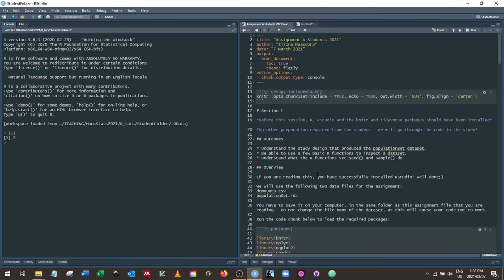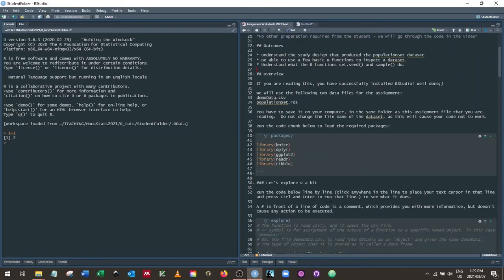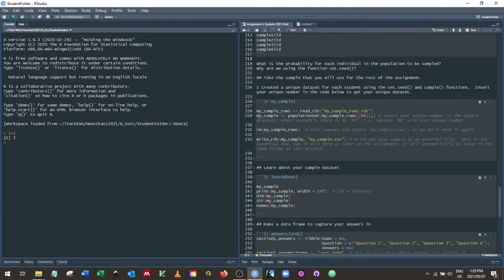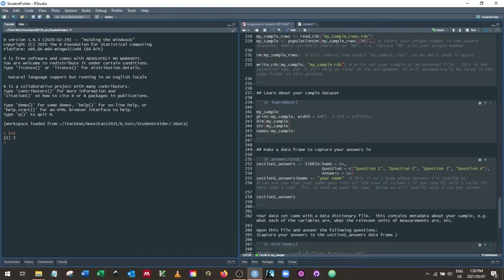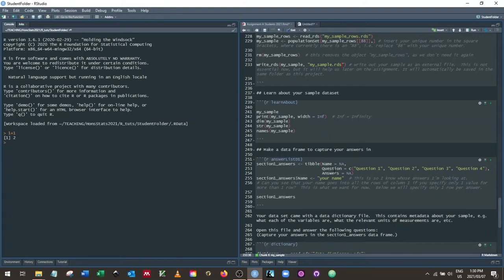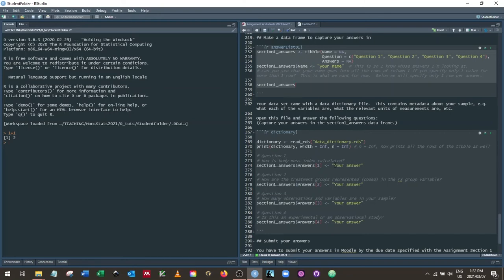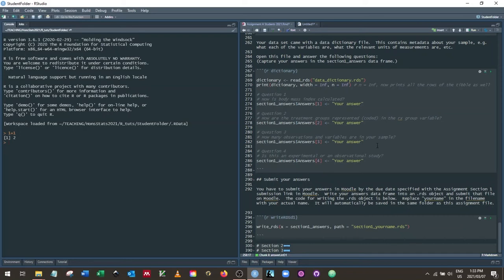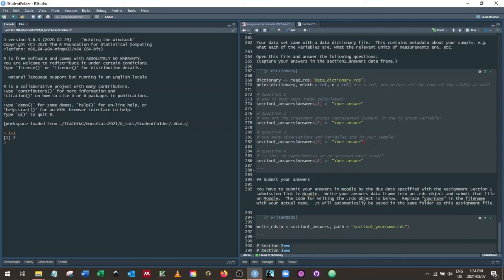z AssignmentOverview 02